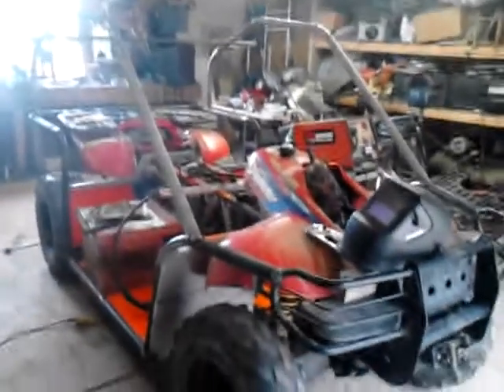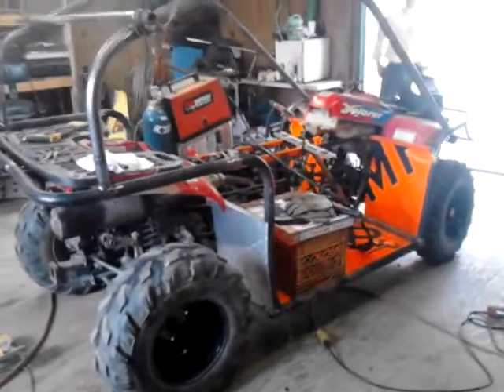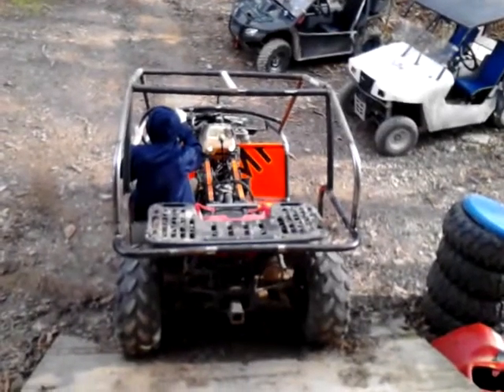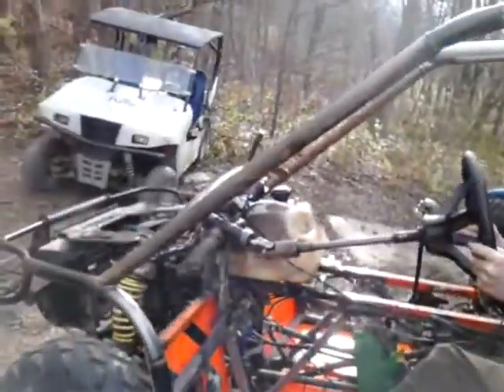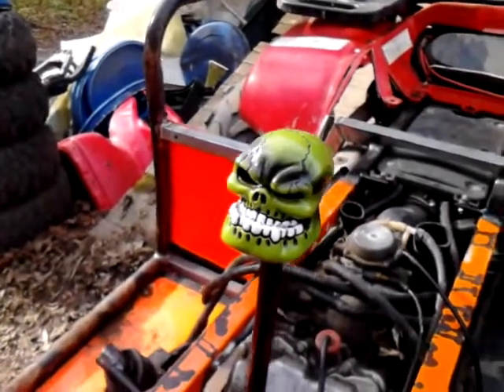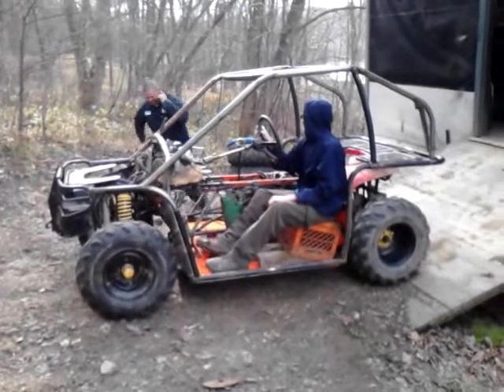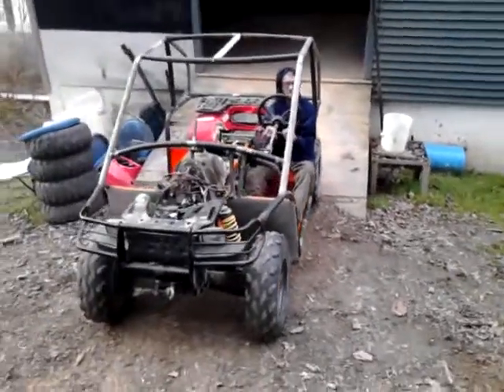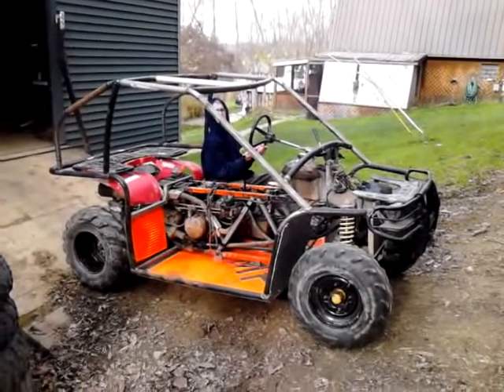polaris sportsman 500 homemade sxs 2